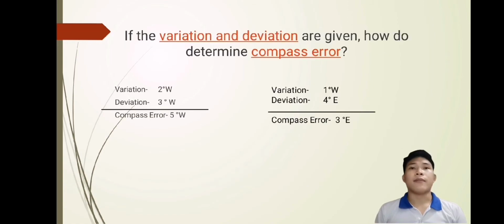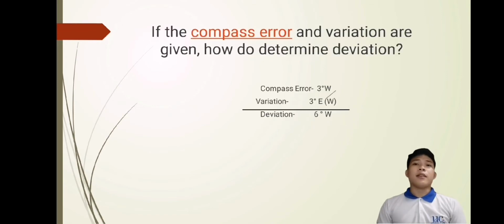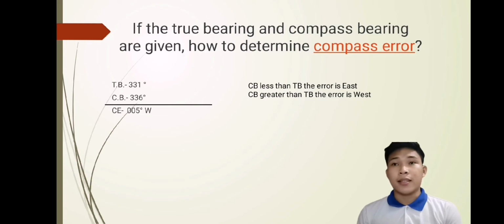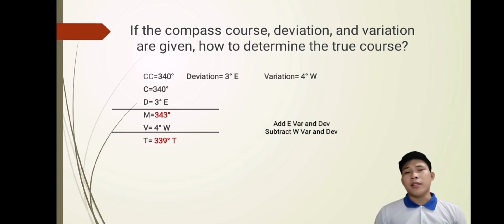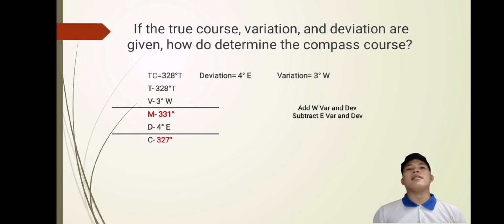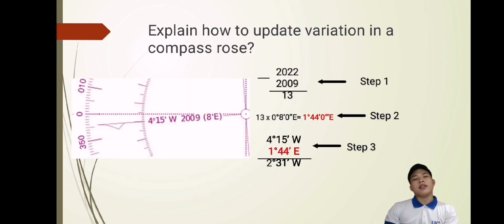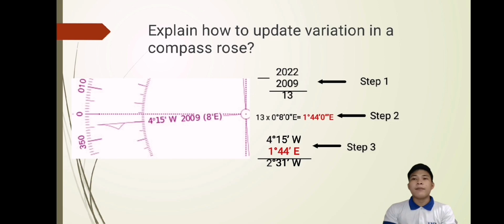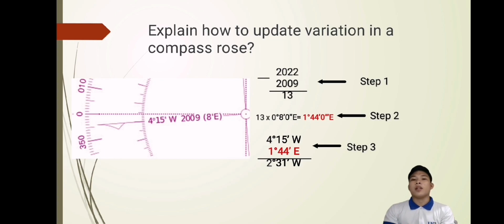TAMBAL-51854 MTEC 102- INDIVIDUAL PROJECT